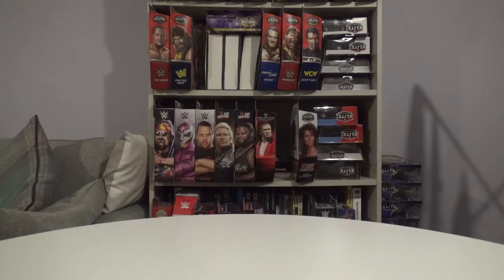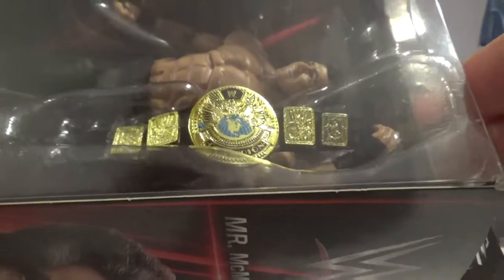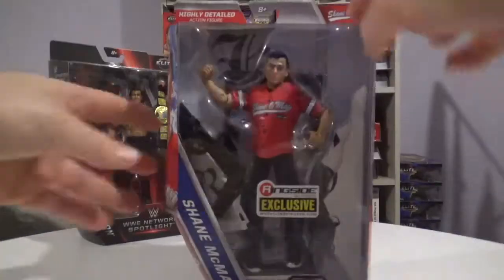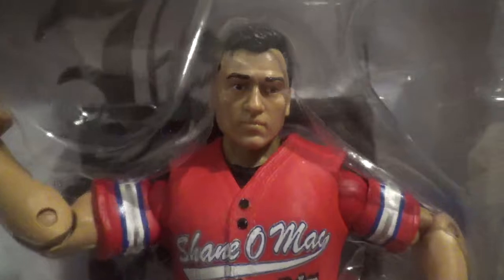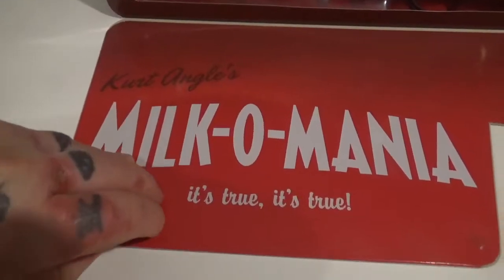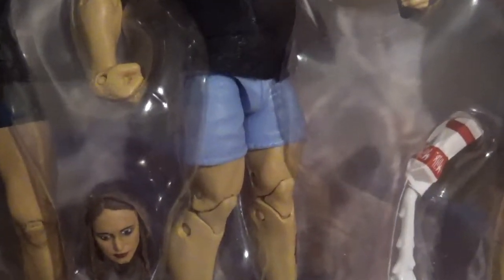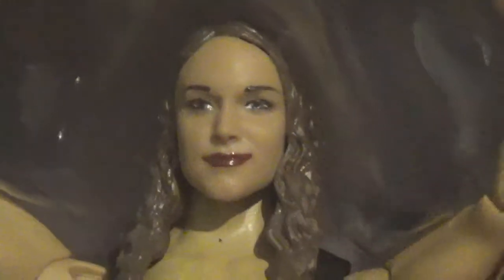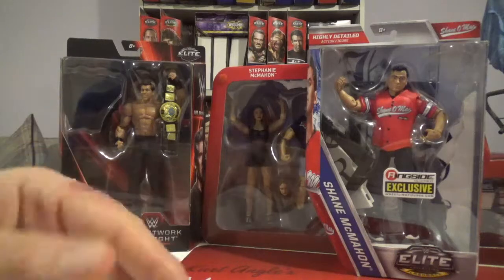Mattel WWE Elites #15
I take a look at Vince, Shane and Stephanie McMahon and throw in a Kurt Angle and Steve Austin.